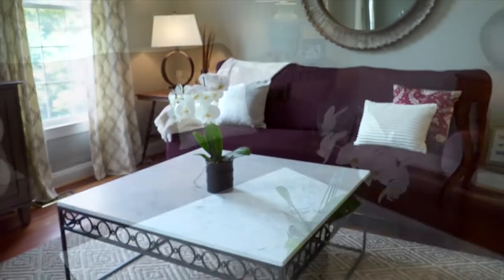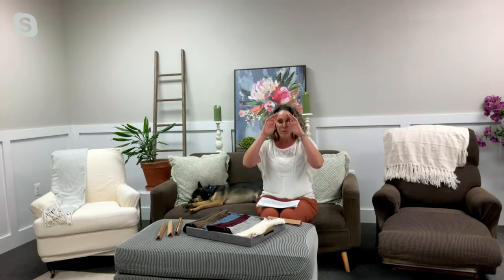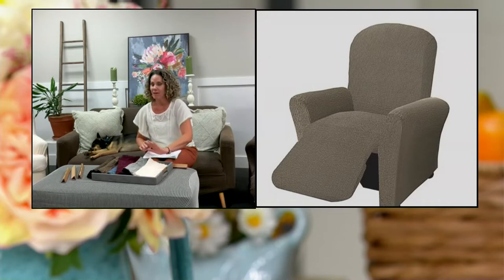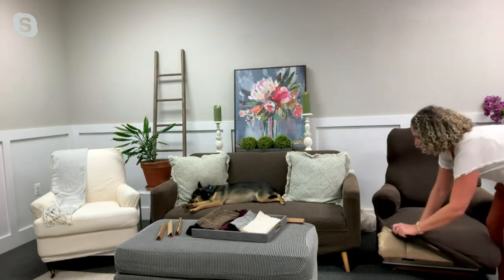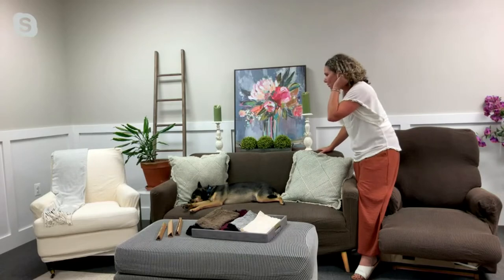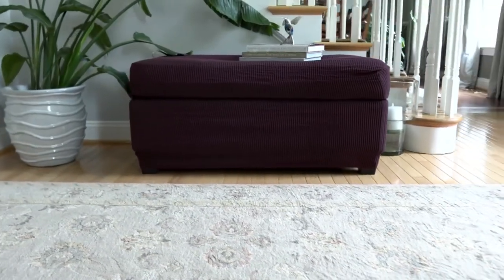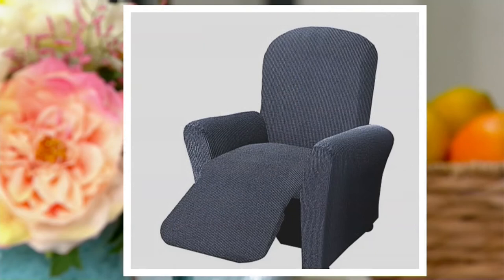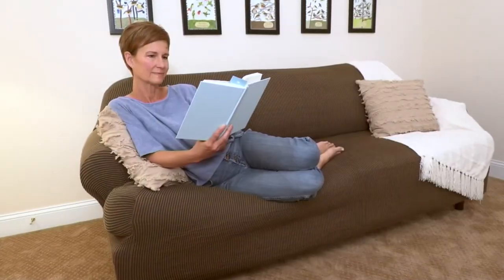Paulato by Gaico Velluto 2-way Stretch Furniture Cover on QVC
Paulato by Gaico Velluto 2-way Stretch Furniture Cover

null